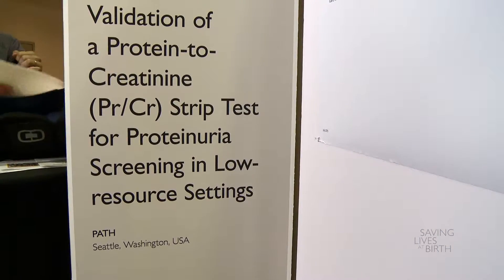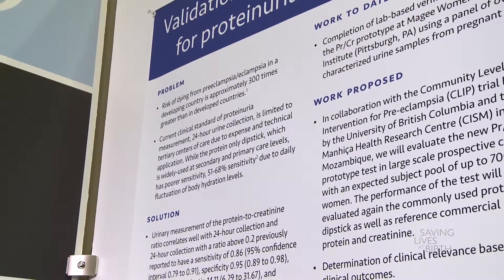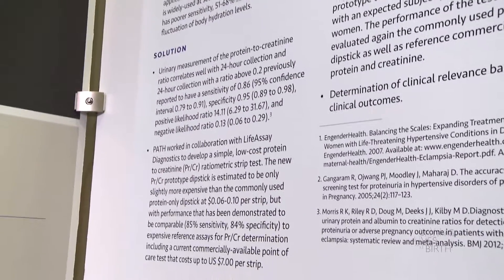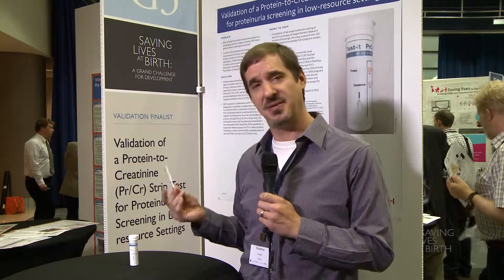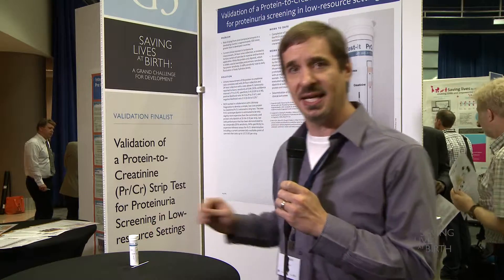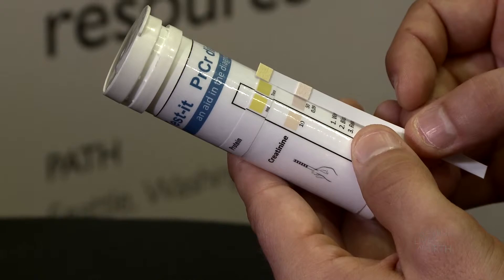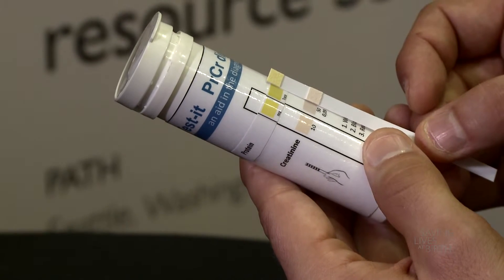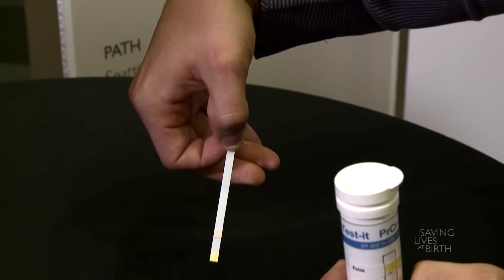Validation of a Protein-to-Creatinine (Pr/Cr) Strip Test for Proteinuria Screening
Organization: PATH
Round 5 Finalist